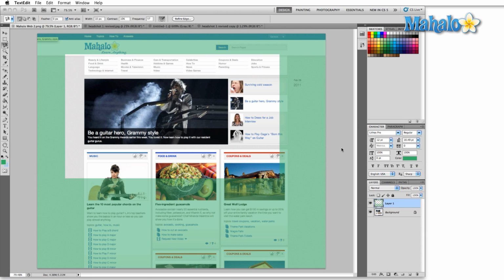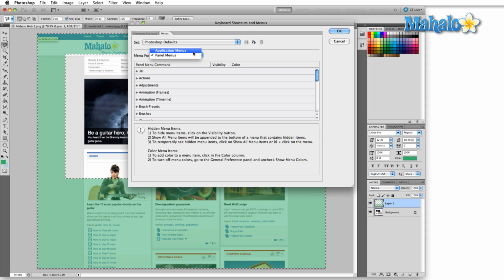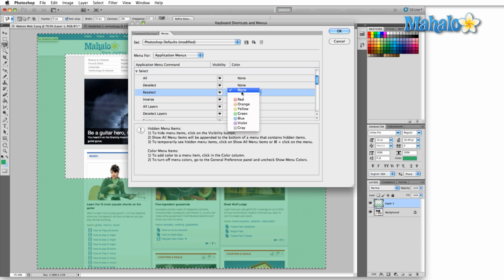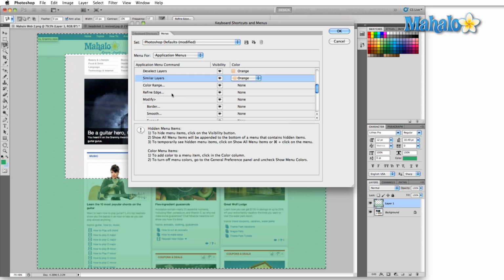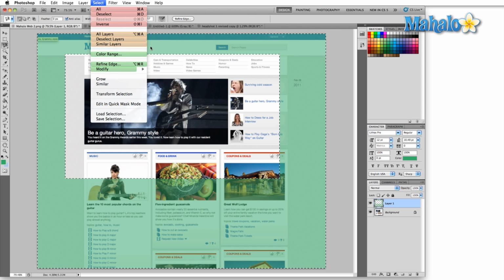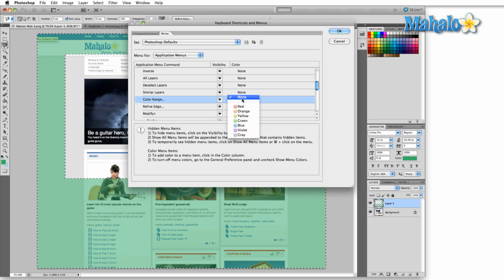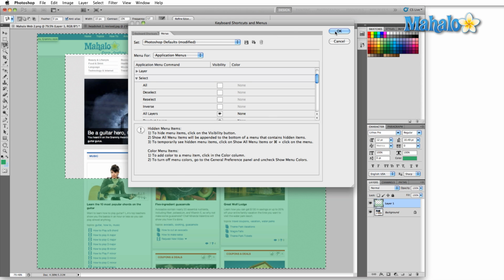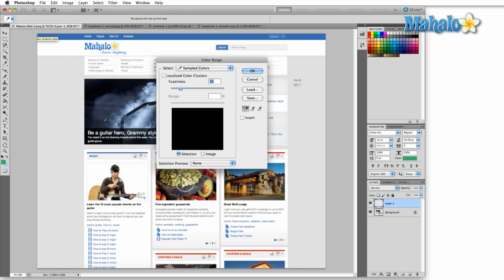Learn Adobe Photoshop - Menu Customization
Mahalo expert Gene Shaw gives a comprehensive Photoshop tutorial on menu customization.

Menus in Photoshop have literally hundreds of options. Thankfully, Adobe has designed the program in such a way that you can create a more efficient workspace to expedite your creative process. By simply hiding and color-coding options, you will organize your project to the max.

1. First, you will want to open up the Menus option. Go up to Edit at the top of your screen and click on Menus at the bottom of that list, or, you can access the same by going to Window, followed by Workspace and then Keyboard Shortcuts and Menus.

2. This window will have two tabs: Keyboard Shortcuts and one right next to that called Menus. You will want to click on the Menus tab.

3. Within the Menu For option you will see
Application Menus (File, Edit, Image, Layer, etc. at the top of your screen) and Panel Menus (Swatches, Characters, Layers, etc.). 4. There are many options within both Applications and Menus. You can turn off options (check the Visibility boxes if you want to hide them from your menus) or you can select their color (under the Color list).
5. By clicking on None listed next to each option, you can designate specific colors to highlight them in your workspace. For example, it could be useful to make all the Layers options one color, Refine & Modify options another, etc.

6. Click Okay and you will now see your various options color-coded in the Applications and Panels menus. By choosing which applications and panels you can see in your workspace and color-coding the most important ones, you can make your entire workflow that much easier.